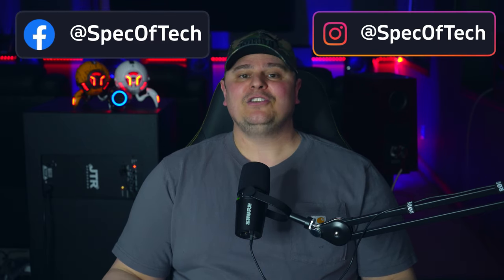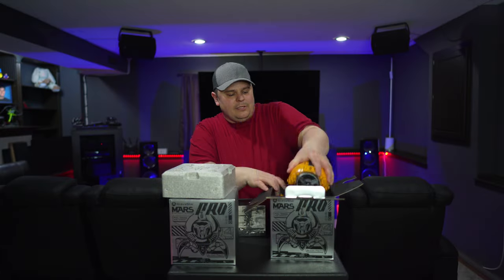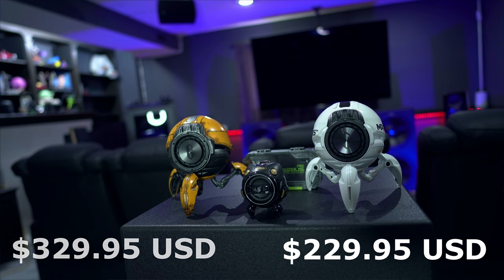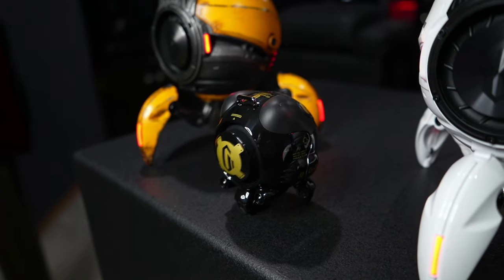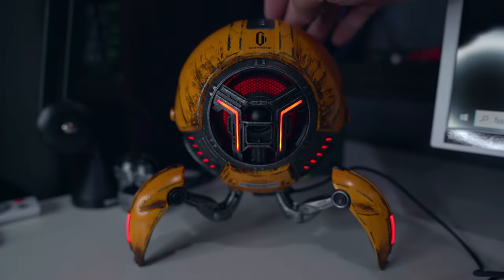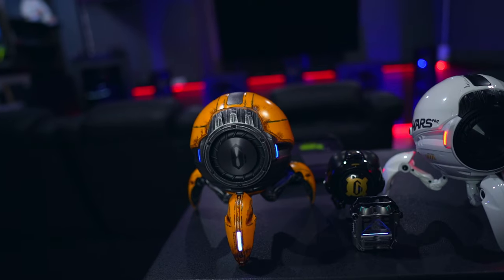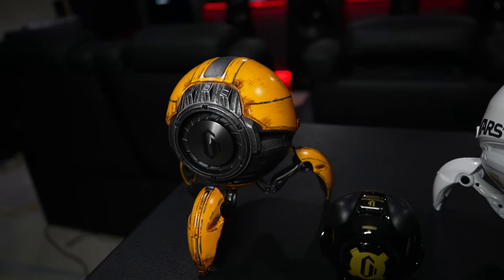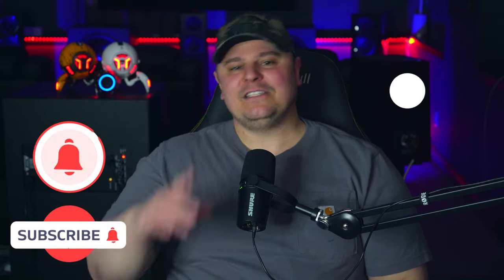The Coolest Bluetooth Speaker Period! Gravastar Mars Pro, Venus & Sirius Pro Buds!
One of the best built bluetooth speakers on the market.  Gravastar bluetooth speakers, Mars Pro White & War Damaged Yellow, Venus and Sirius Pro TWS buds.  Possibly the best bluetooth speaker for your money!

ULTRA HD MUSIC STREAMING SERVICE OF CHOICE:
🎵 AMAZON Music Unlimited
🎵 AMAZON Music Unlimited ANDROID

🛒 Nuprime AC4 power conditioner ***the price recently went up after the video recording

00:00 Intro
01:01 Unboxing Mars Pro, Venus and Sirius Pro earbuds
03:43 Prices
05:34 Specs/How to Use Sirius Pro Ear buds
06:51 Specs/How to Use the Venus Speaker
07:48 Specs/How to Use the Mars Pro Speakers
09:28 Mars Pro Build Quality
10:09 Venus Build Quality
10:19 Sirius Pro Build Quality
10:41 Build Quality Conclusion
10:59 Sirius Pro Sound Quality
12:00 Venus Sound Quality
12:36 Mars Pro Sound Quality
12:50 Mars Pro Sound Demo
15:00 Conclusion